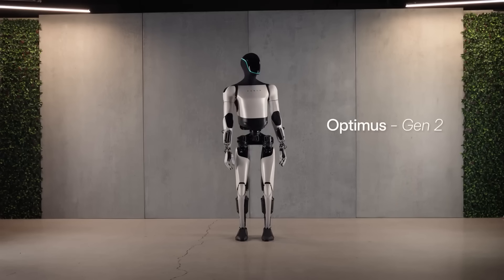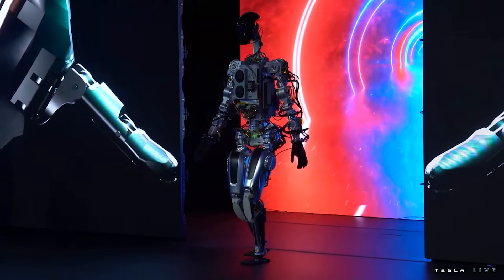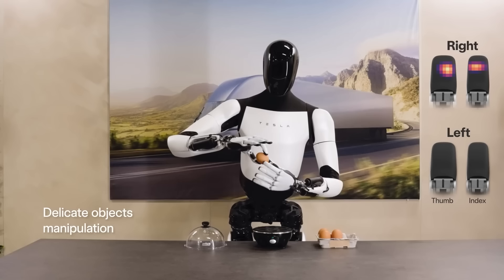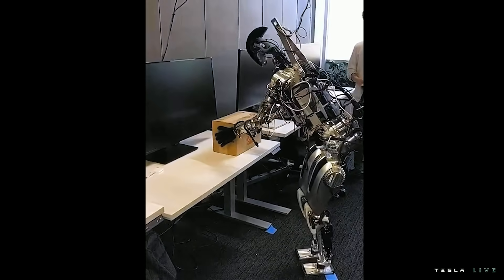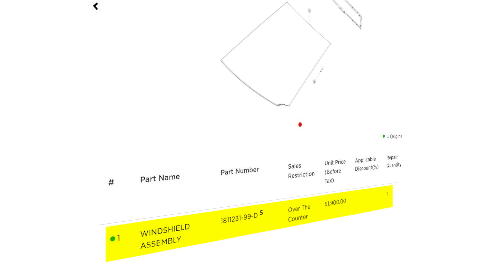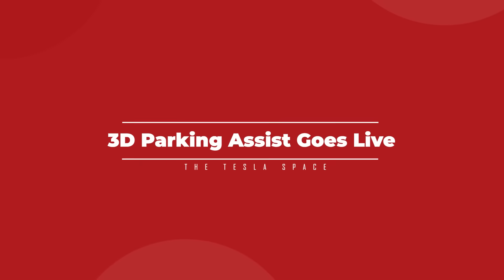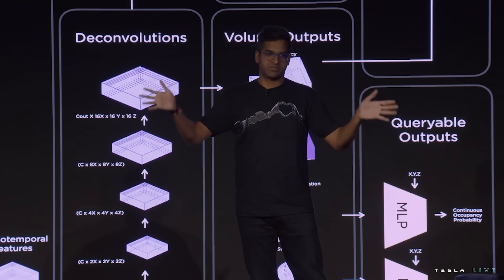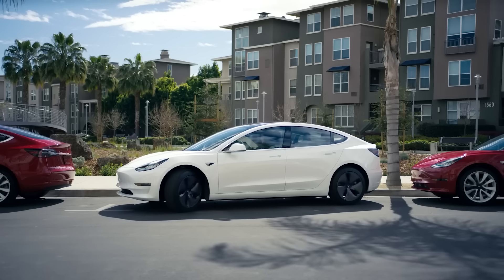The Truth About Tesla's Gen 2 Tesla Bot!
Last video:  The 2024 25k Tesla Model 2 Update Is Here!